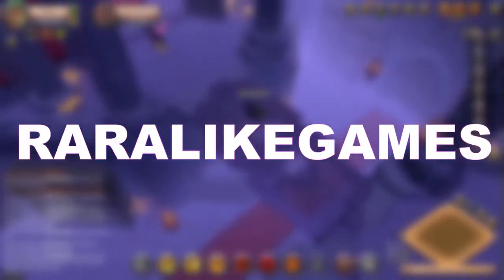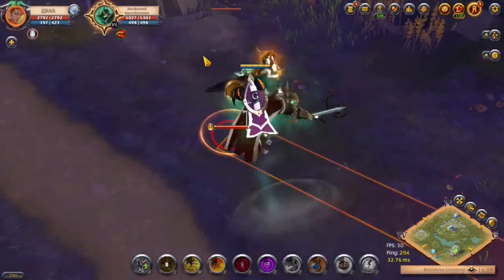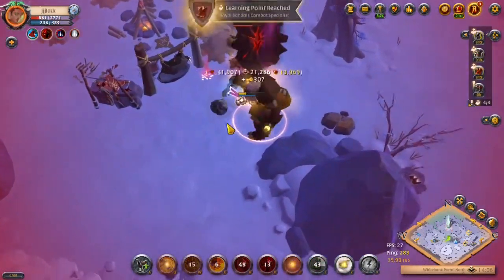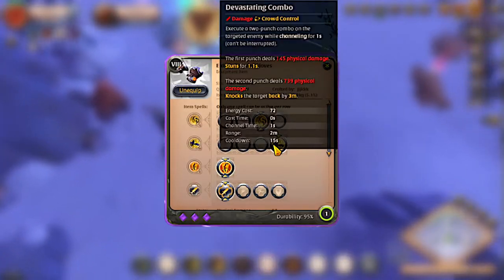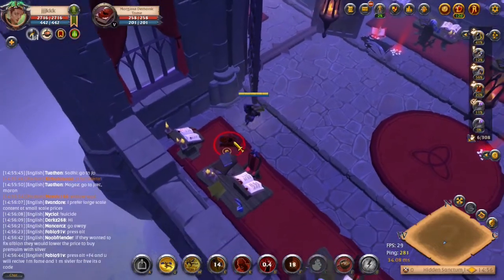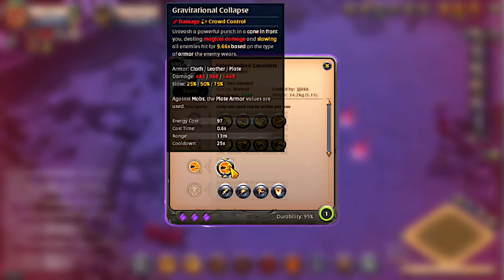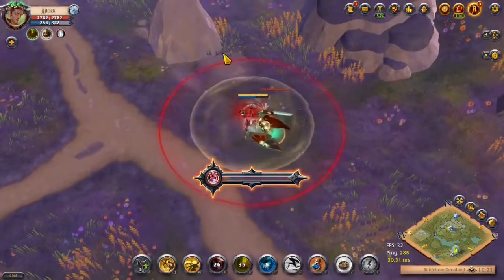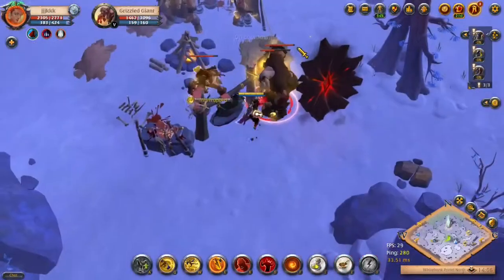WAR GLOVES all abilities explained | ALBION ONLINE 2021| LANDS AWAKENED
Hello guys the lands awakened update is here and with it came the new war gloves and I have made this video explaining all of the war gloves abilities
so you can go in to this new update knowing everything about war gloves that we know of.

If there is anything i can improve on please let me know on the comment section below.

more videos you might also enjoy